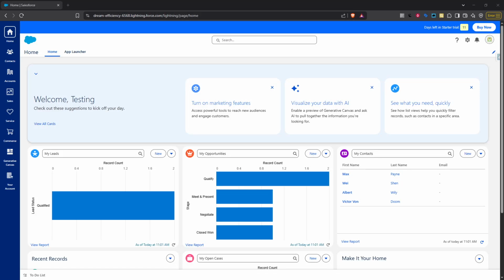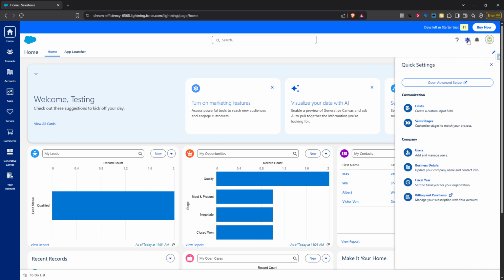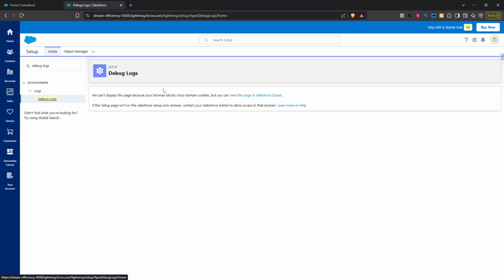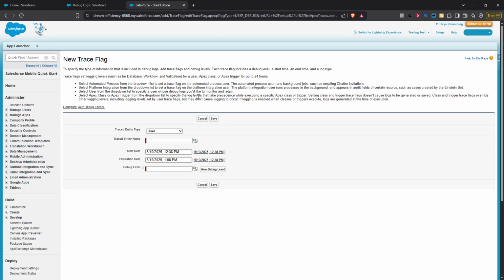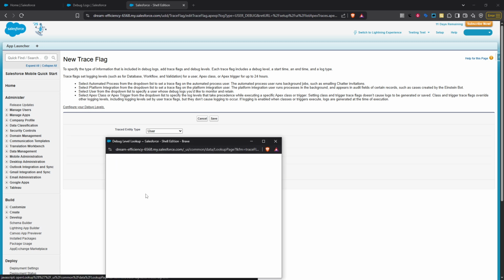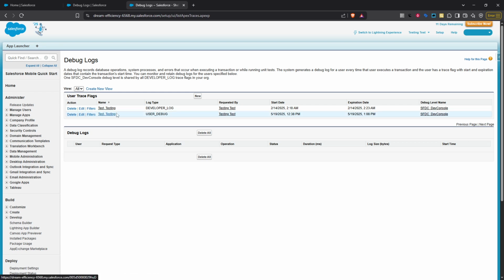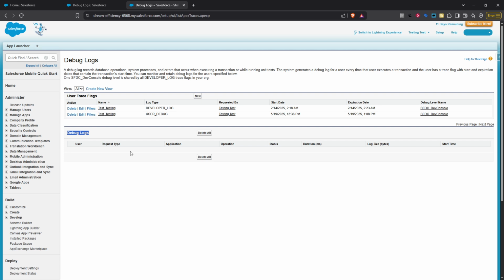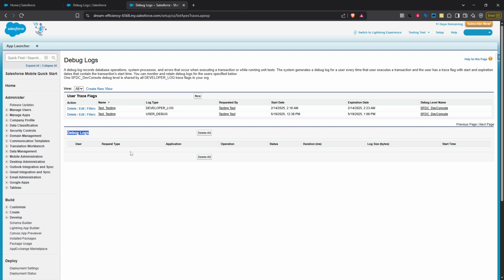How to Debug Apex Code in Salesforce [2025 Full Guide]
In today's video we will show you salesforce,salesforce developer,salesforce development,salesforce apex,salesforce admin,apex in salesforce,apex testing in salesforce,exception handling in salesforce apex,salesforce developers,salesforce hulk,salesforce training,how to handle exception in salesforce apex,how to use connected app in salesforce,how to assign permission set to user in salesforce,how to share a record using group in salesforce,salesforce tutorial,salesforce debugging